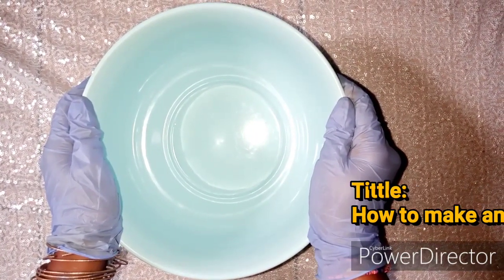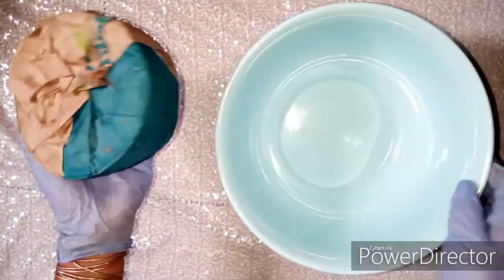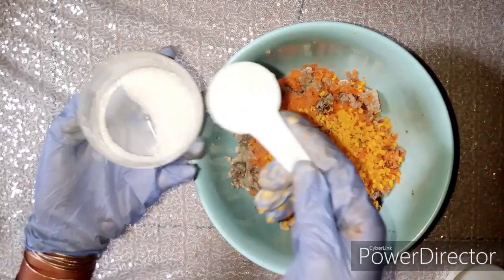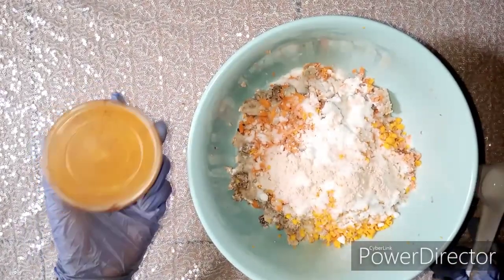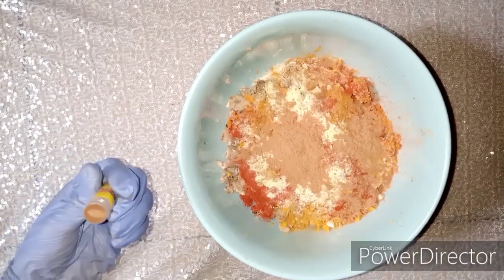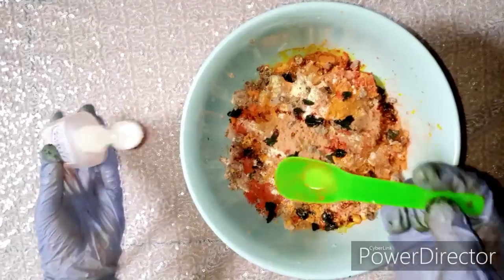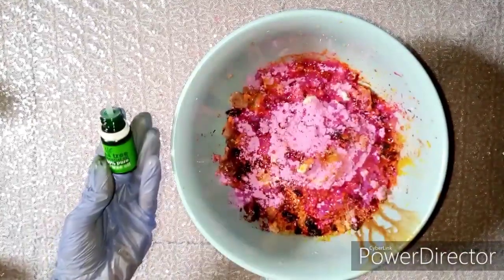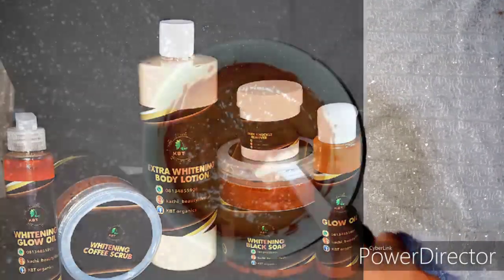HOW TO MAKE AN EXFOLIATING AND LIGHTENING BLACK SOAP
HEY GUYS!

If you are new BIG HUGS AND KISSES!!